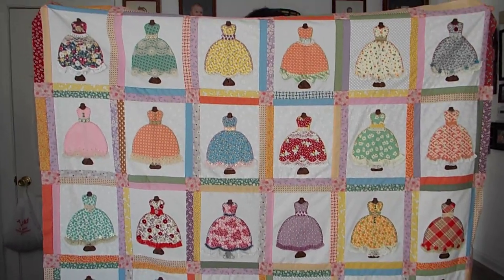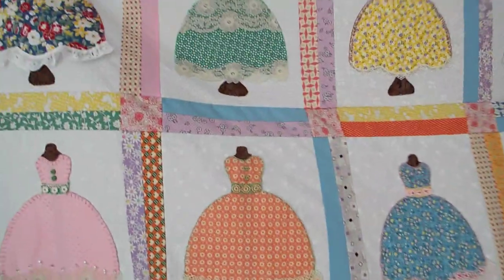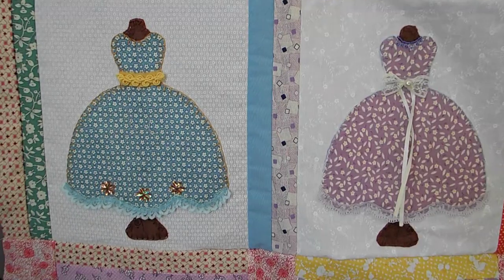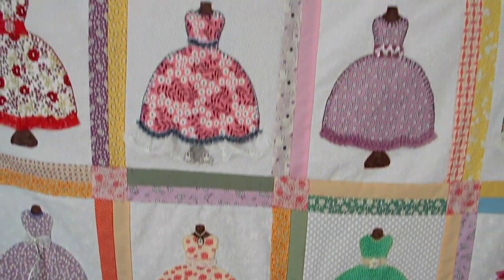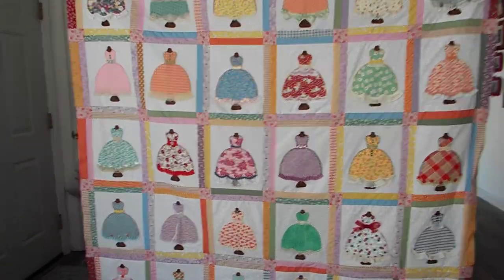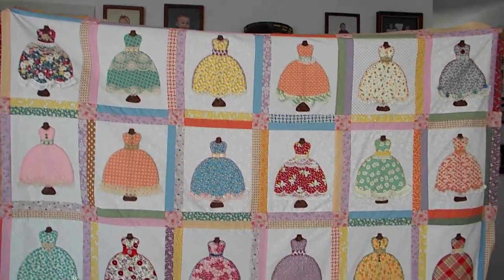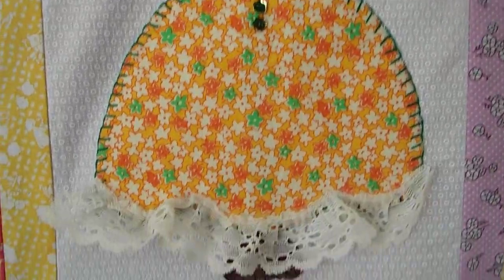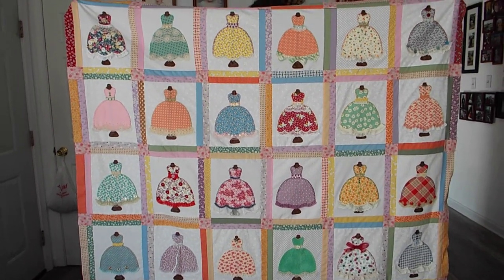Dress Forms Quilt top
Hey guys, just popping in from quarantine to share a quick video on the quilt top I finished. I know I showed you a few blocks of it when I did the demo on embroidery stitches, so thought I'd share the finished product. Now I just need to get it quilted. Take care everybody. Be safe!